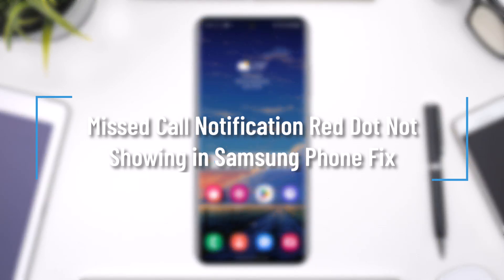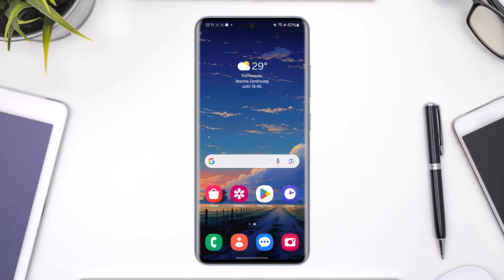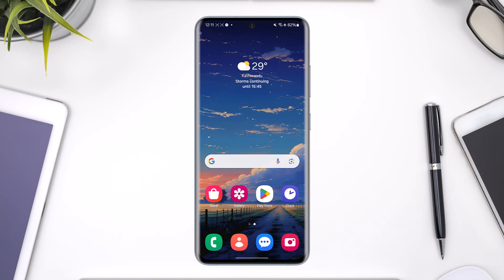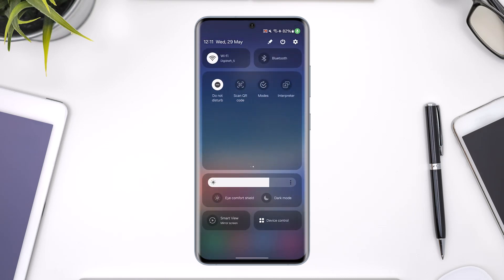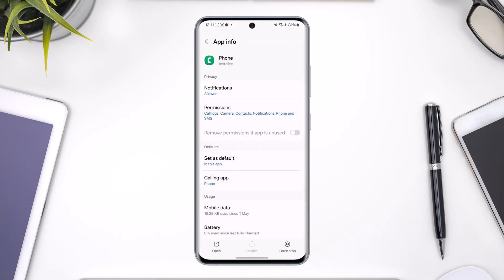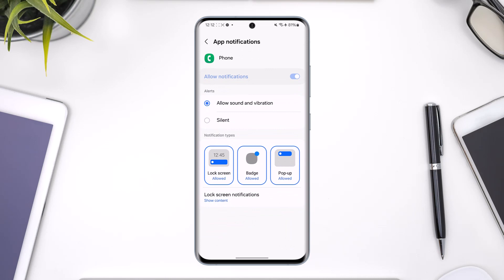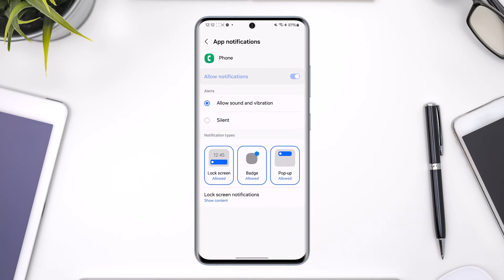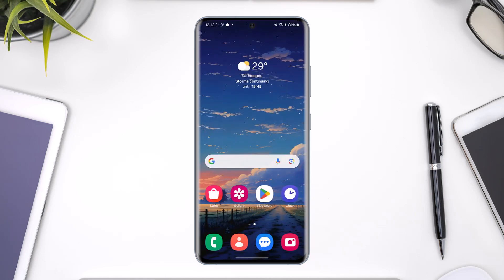Missed Call Notification Red Dot Not Showing in Samsung Phone Fix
In today's video, we will learn how to fix missed call notification red dot not showing. So make sure to watch the video till the end.

~ Chapters:
0:00 Introduction
0:16 Fix Red Dot Not Showing
1:15 Conclusion